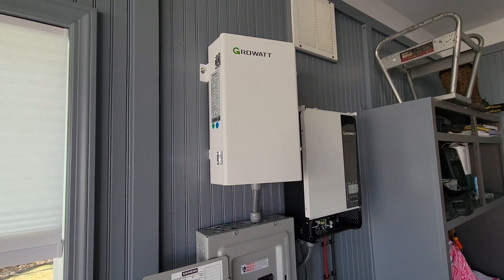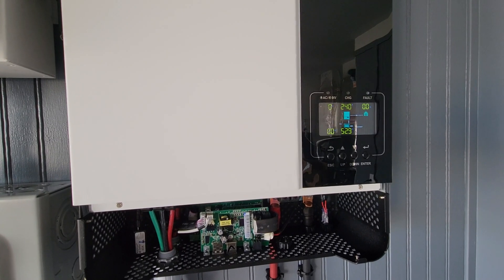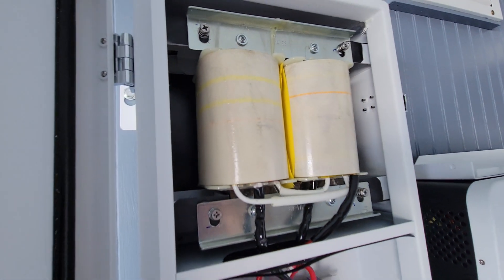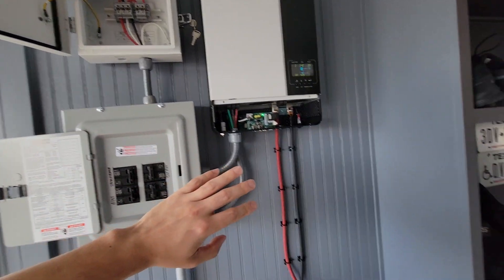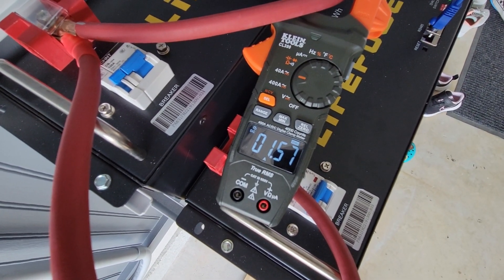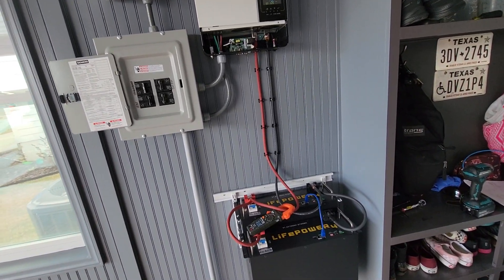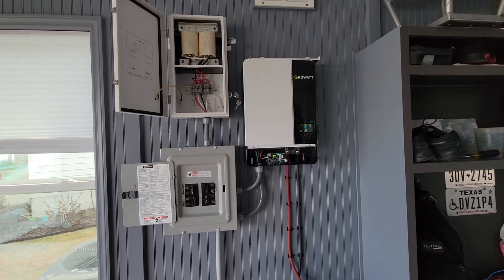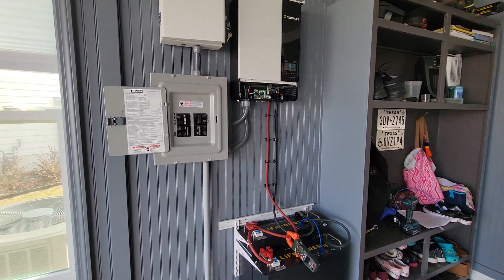Growatt 5kw Split phase transformer idle consumption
Again, I am not a professional by any means. These calculations are approximate not exact.

Growatt SPF 5000 ES Idle consumption.
1.3(A) x 48(V) = 62.4 Watts
Growatt ATS-US ATS 5000T
0.3 (A) x 48(V) = 14.4 Watts
TOTAL WATT DRAW
1.6(A) x 48(V) = 76.8 Watts